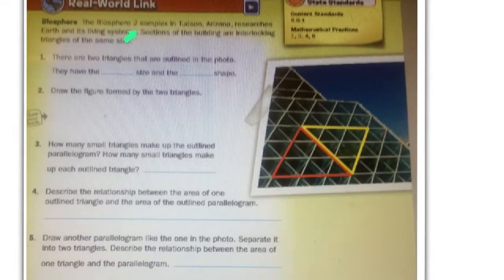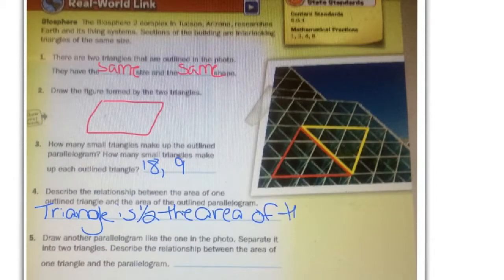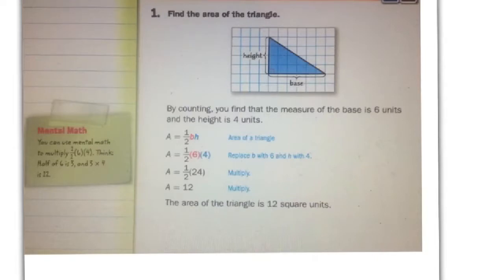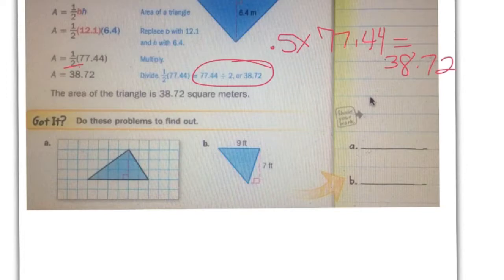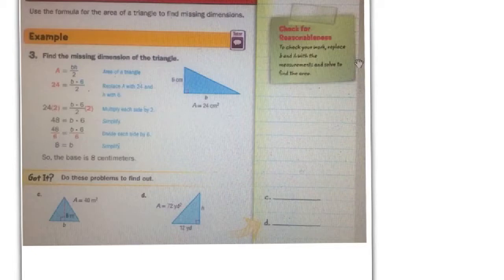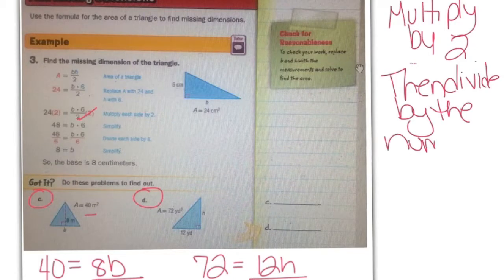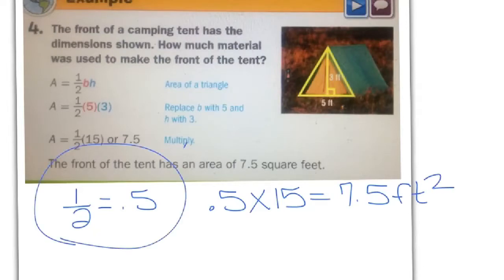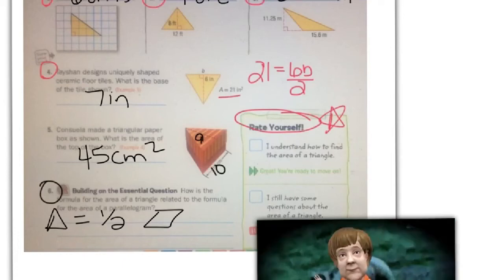Area of a triangle